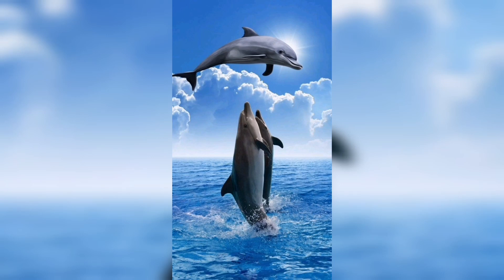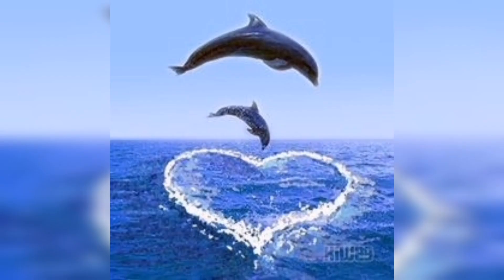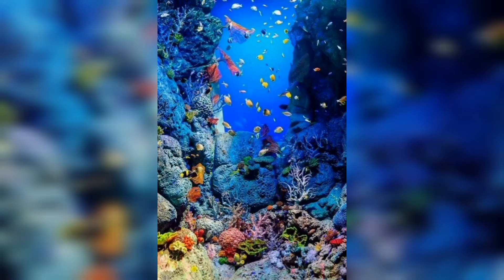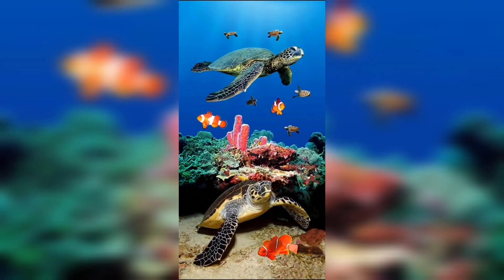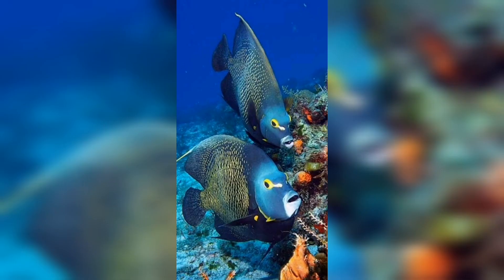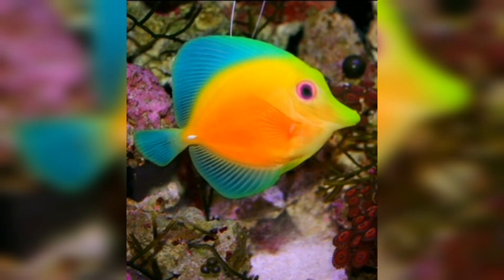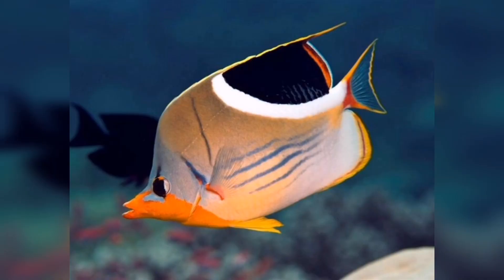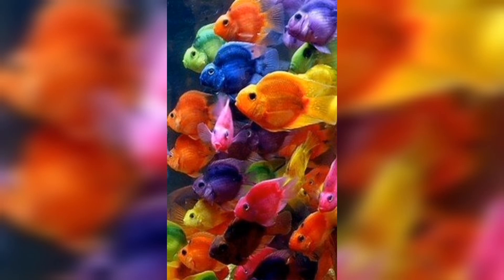beautiful fish | exotic under water fish | saltwater fishing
Saltwater fishing
Fishing pictures
Fishing
Fishing boats
fish tattoo
fish wallpaper
fish drawing
fish aesthetic
fish tattoos
fish tattooes
fishing tattoo
fishing tattoos
fishing wallpaper
fishing aesthetic
fishing drawings
fishing drawing
fish drawings
fishing
fish tacos
fish
fish skeleton
fish taco
fish tacos recipes
fish taco recipe
fish tacos recipe
fish decor
fish photography
fish recipes
fish sticker
dolphin
sea aesthetic
sea aesthetics
sea animal decor
fish tattoo
fish wallpaper
fish drawing
fish aesthetic
fish tattoos
fish tattooes
fishing tattoo
fishing tattoos
fishing wallpaper
fishing aesthetic
fishing drawings
fishing drawing
fish drawings
fishing
fish tacos
fish
fish skeleton
fish taco
fish tacos recipes
fish taco recipe
fish tacos recipe
fish decor
fish photography
fish recipes
fish sticker
dolphin
sea aesthetic
sea aesthetics
sea animal decor